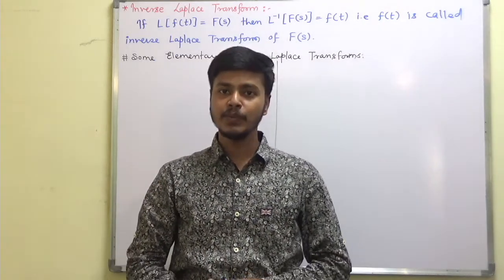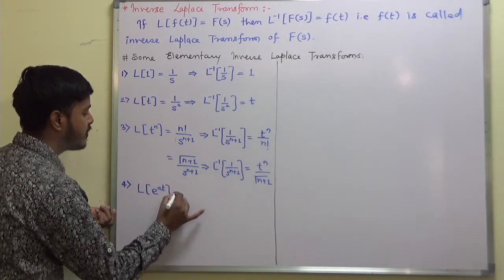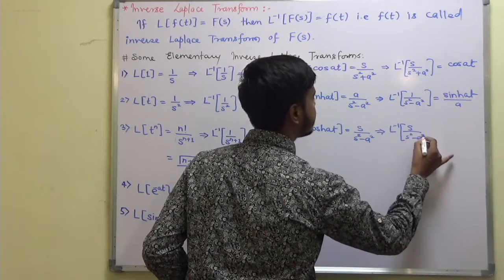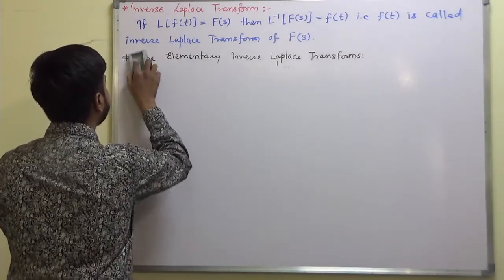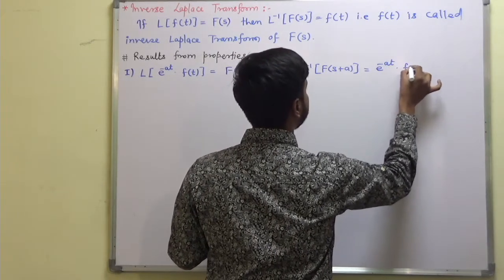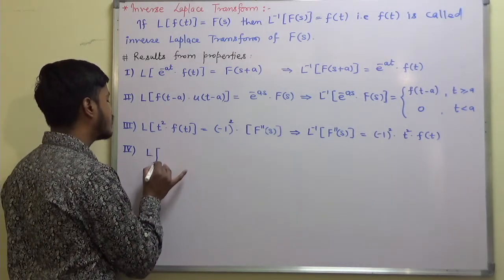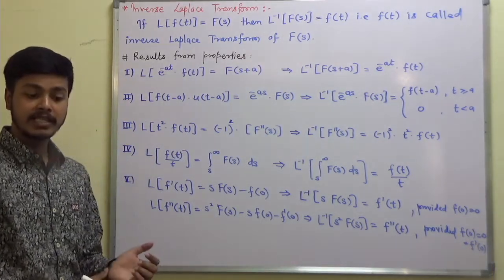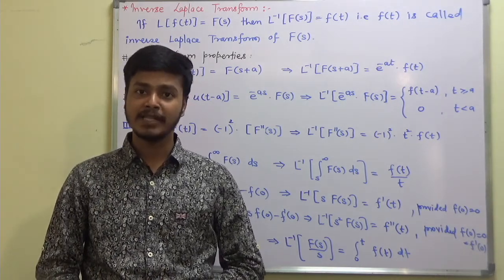Inverse Laplace Transform : Introduction